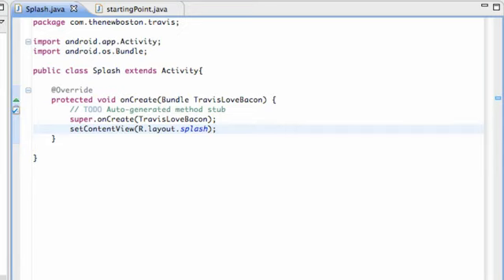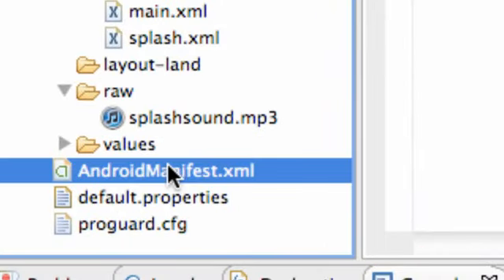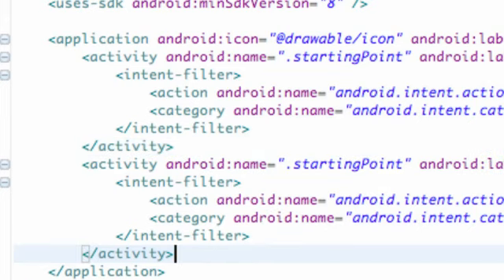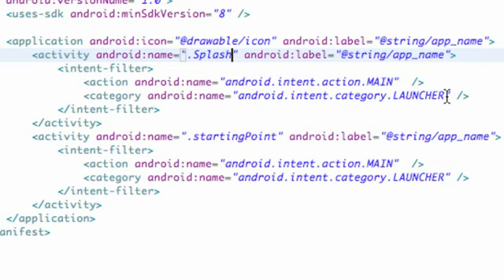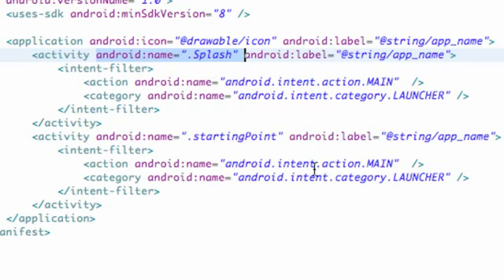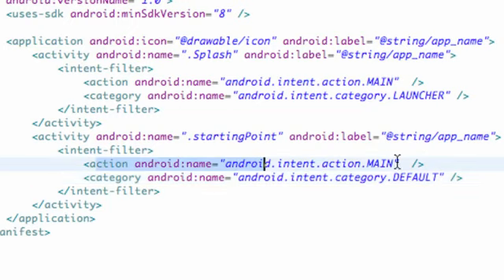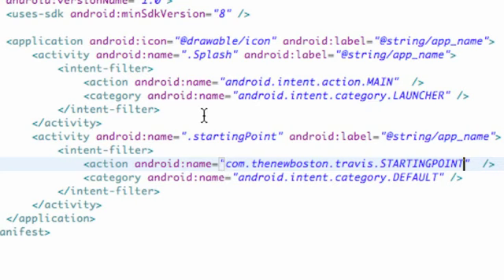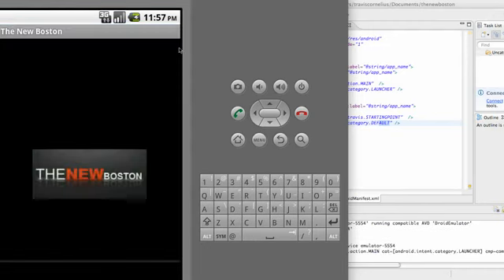Android Application Development Part 13